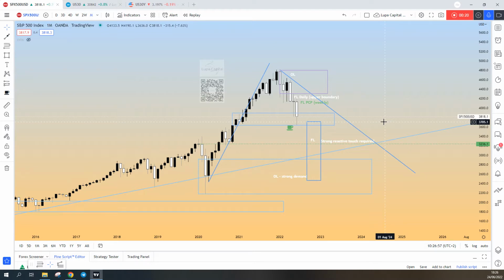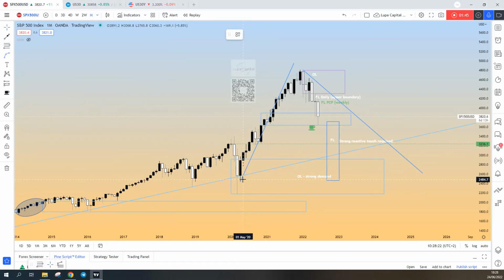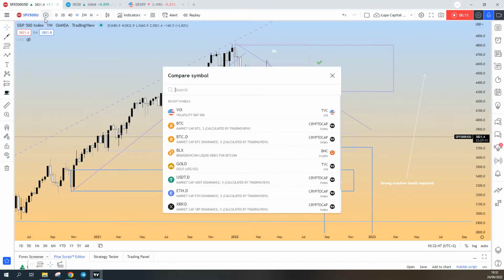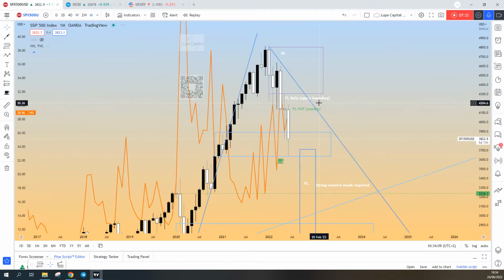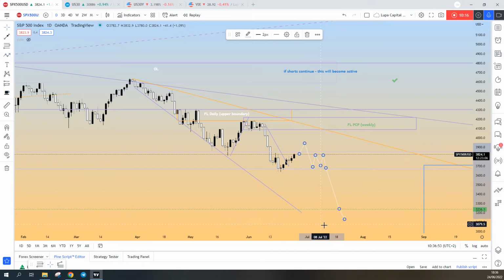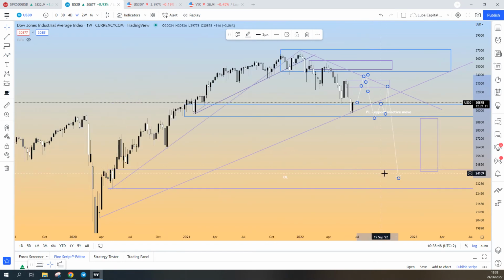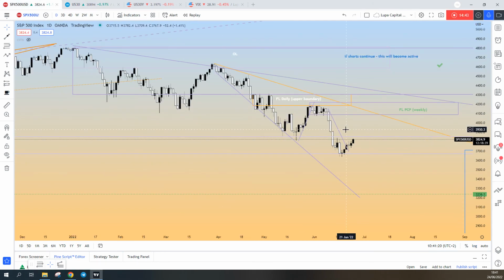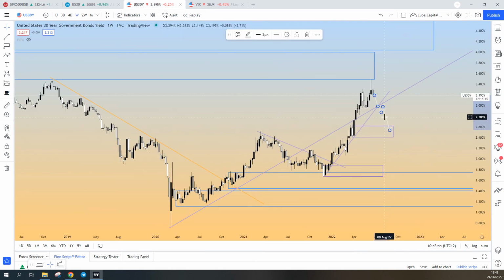S&P 500, Big moves coming for 2022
How you going?

New video for US 500 or S&P500, SPX with a long term view to the Original Level.
I break down the timeframes which can provide confirmations with PCP rules in place for Imbalances and supply and demand zones. Always trade with confirmations.

Trading is tough, but I'm here to give my unbiased views using technical analysis.

About me:
Professionally qualified in the investment banking space.
Technical analysis approach, but look towards fundamental views in the micro, macro environment.

I have a Telegram where I provide updates and assist members who have questions.

Please note; I won't ever message you and watch for those scammers in the comments.

[b]Risk Warning[/b]
Trading leveraged products such as Forex, commodities and CFDs, carries with it a high level of risk and so may not be suitable for every investor. Prior to trading the foreign exchange, commodity or CFD market, consider your investment objectives, level of experience and risk appetite. You should never risk more than you can afford to lose. If you fail to understand or are uncertain of the risks involved, please seek independent advice and remember to conduct due diligence as criteria varies to suit the individual.

I am not a Financial Advisor, nor anything I say in this video is to be construed as advice. This video is made purely for assisting with probable ideas. All zones mentioned is where I will look to buy. What you do is up to your own formulation of bias and opinion.

Hoo roo.